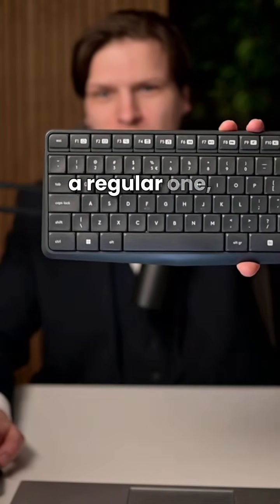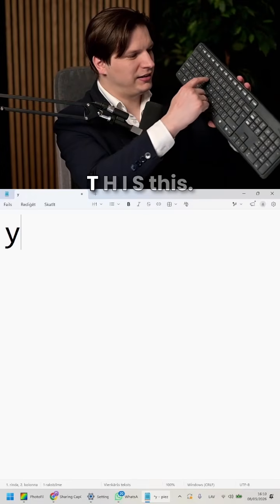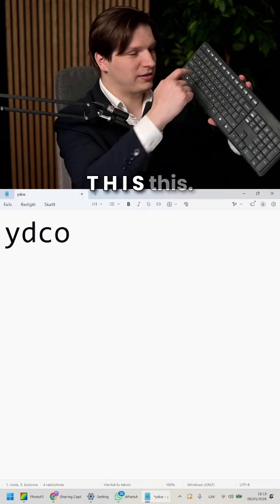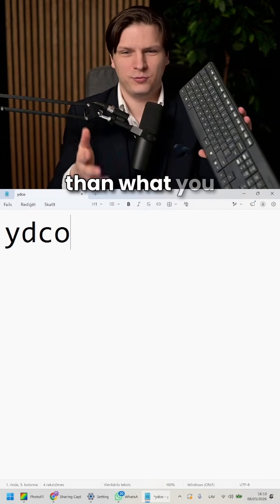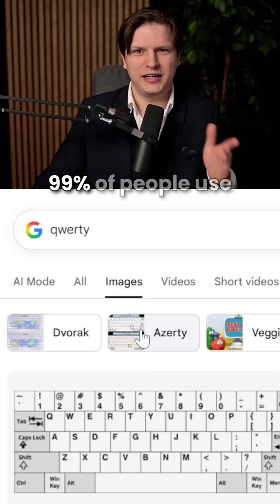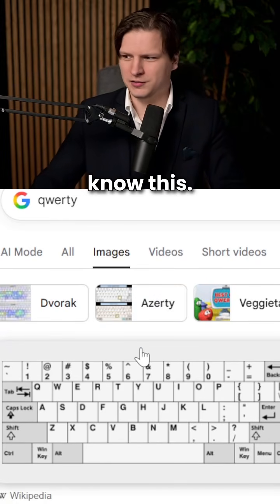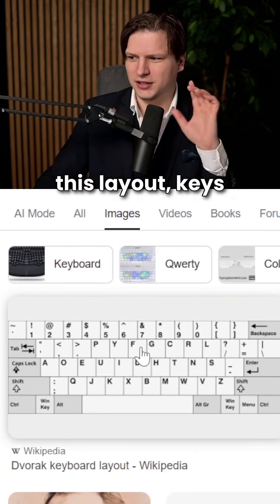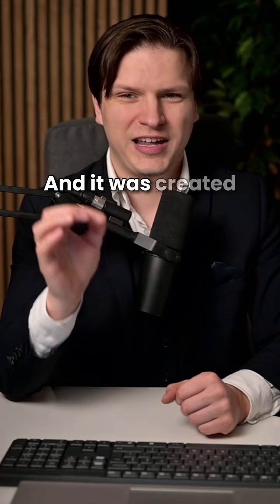What is a Dvorak keyboard?